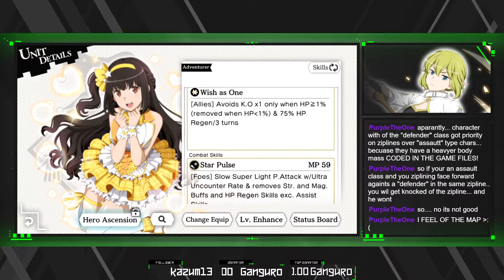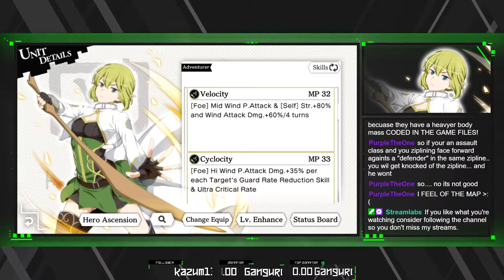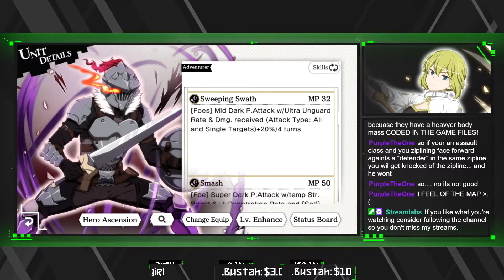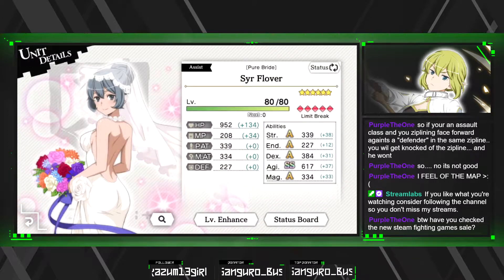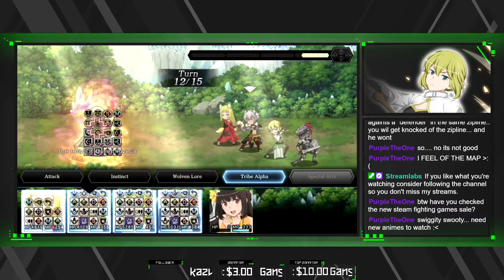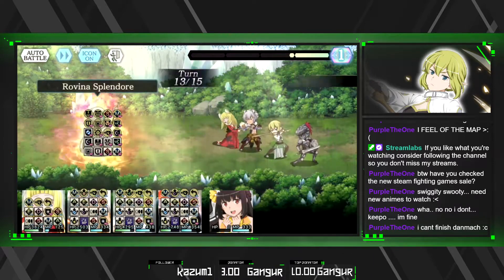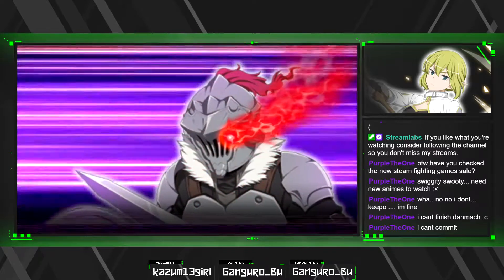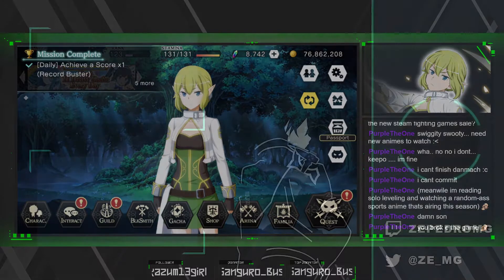Is Goblin Slayer still good? Record Buster November S2 (Riveria) | DanMachi Memoria Freese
One of the best Record Busters I've had in a while!